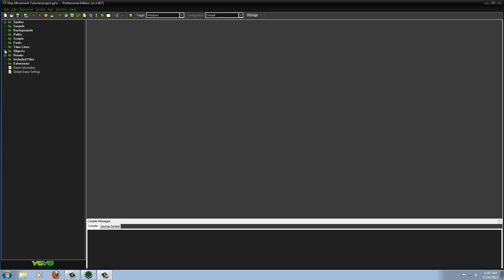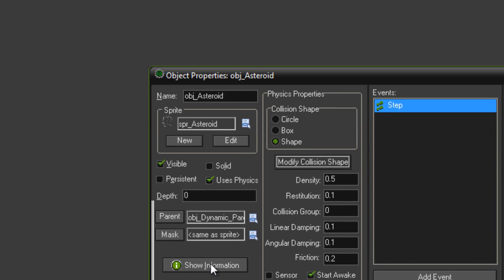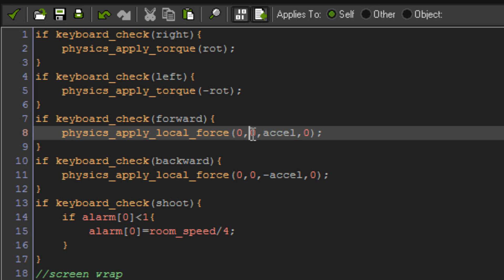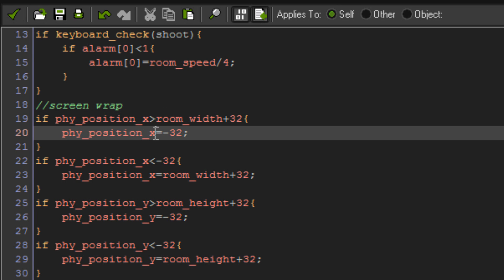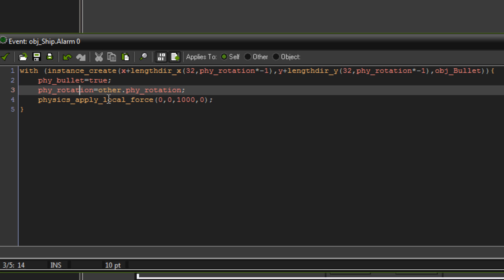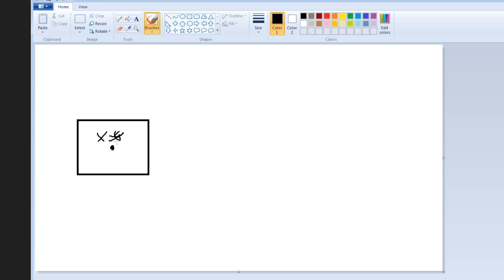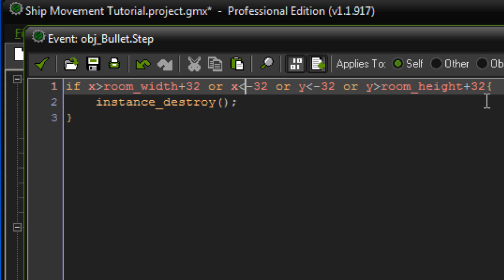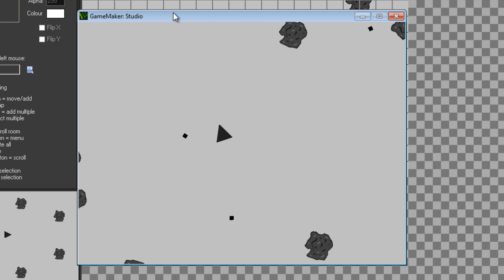How To Make Space Ship Movement(Asteroids)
In this tutorial I show you how to make space ship movement like in the classic Asteroids game using physics.